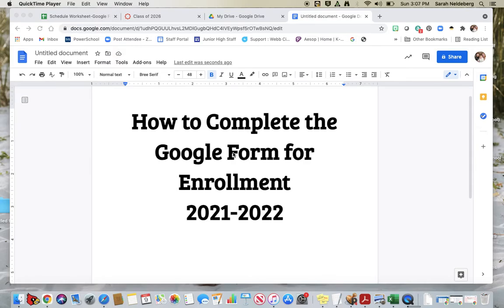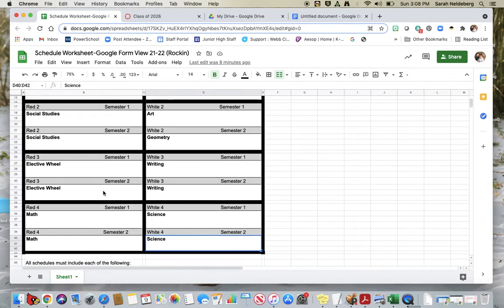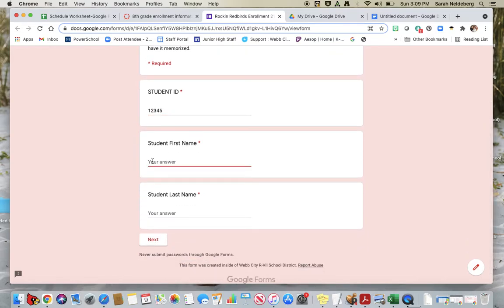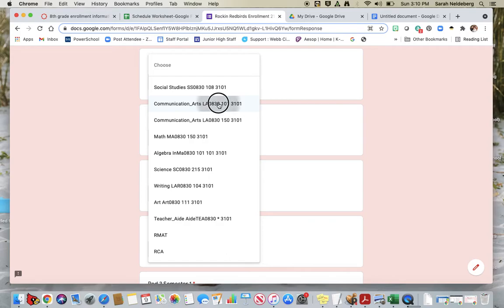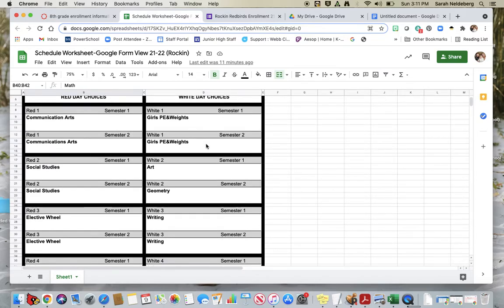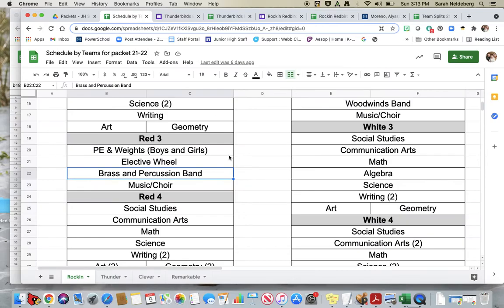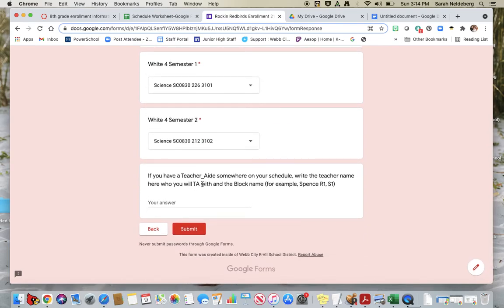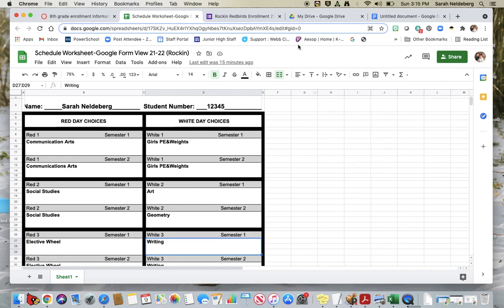Completing the Google Form for Enrollment 21-22